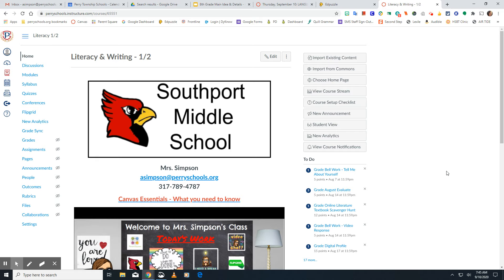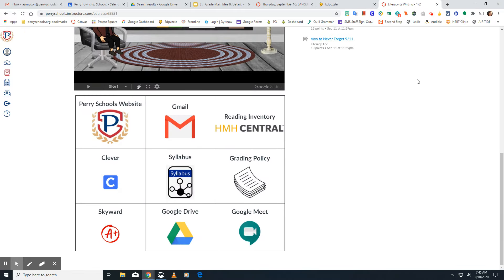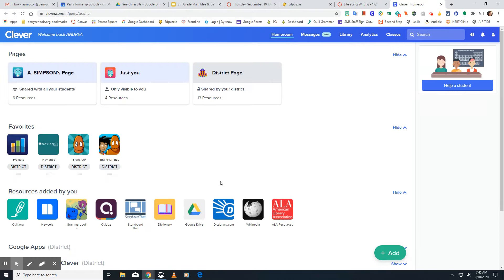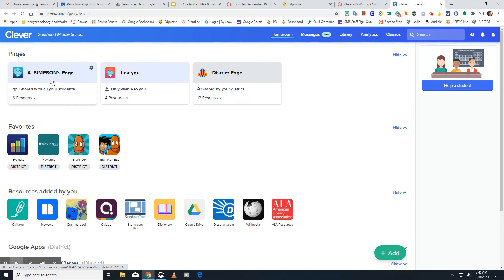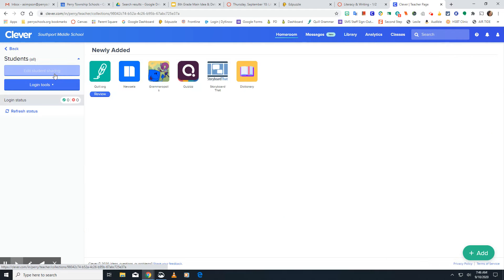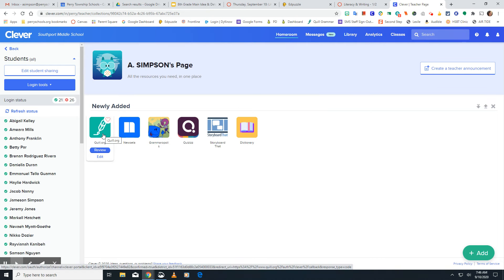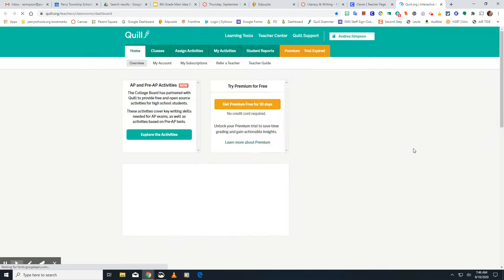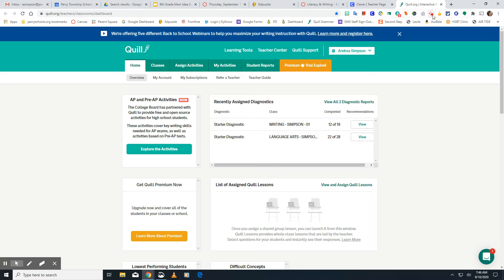How to get to Quill